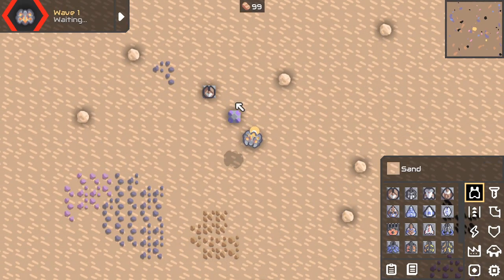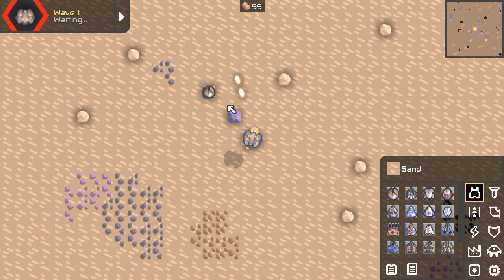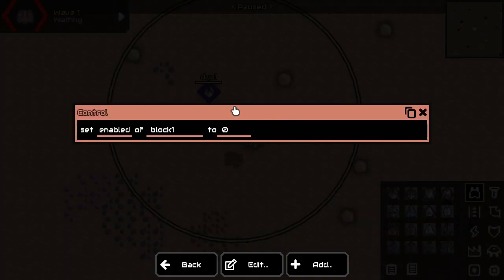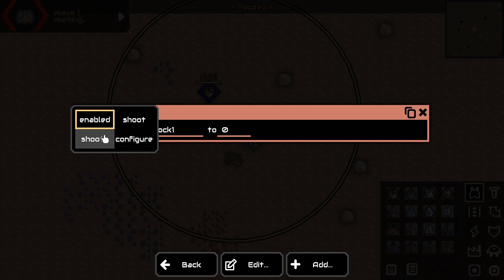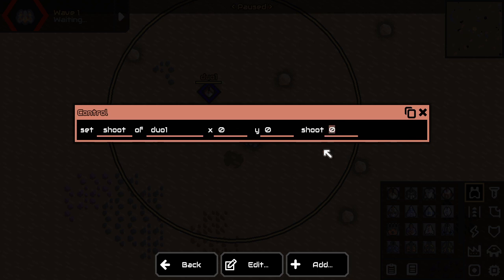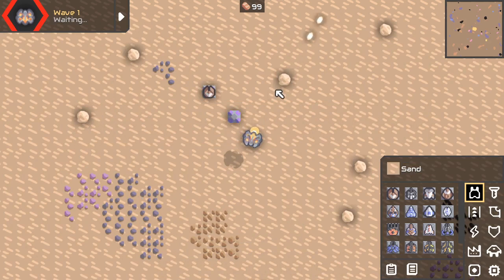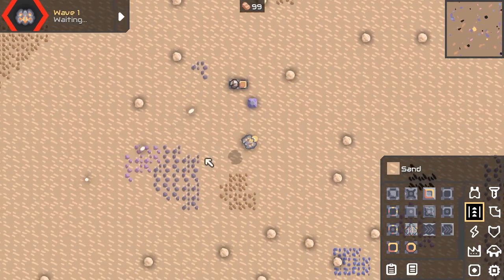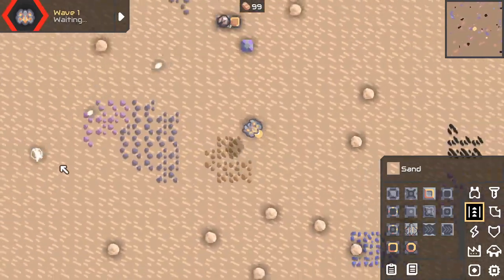Make a Turret Shoot - Mindustry v6.0 Logic Tutorial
Logic in Mindustry v6.0 is pretty cool! But it can be hard to get started.

Here's a quick tutorial on how to make a turret shoot *nothing at all* by using logic.